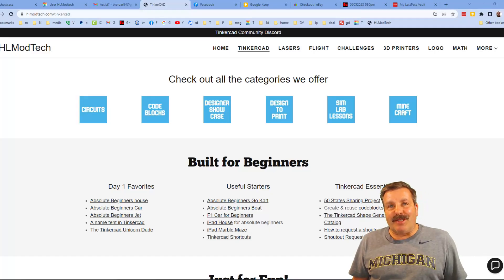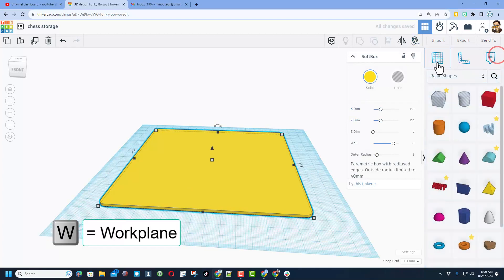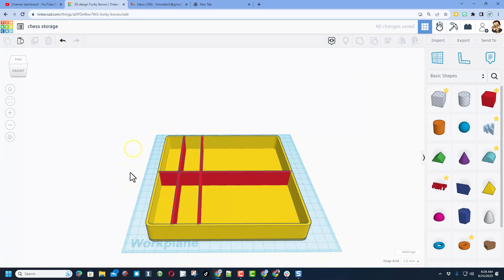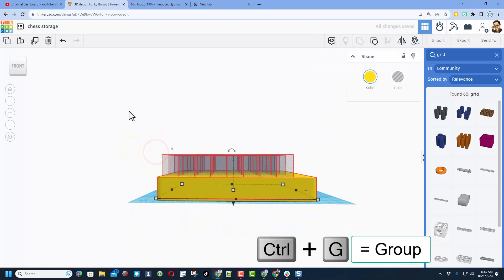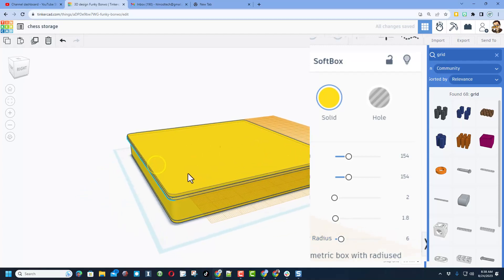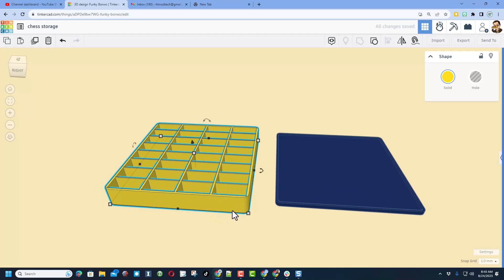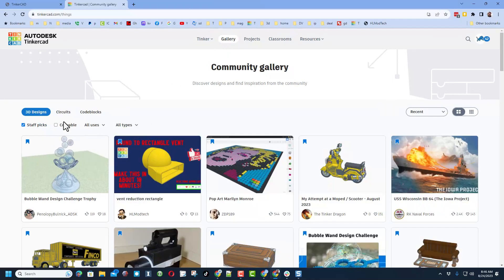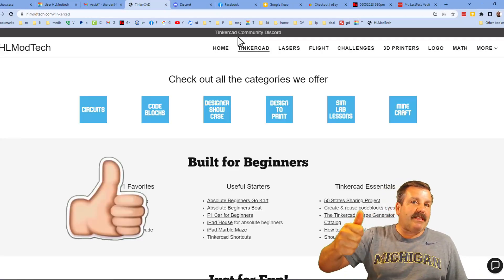The Smartest Way to Make a Tinkercad Storage Box and Lid to 3d print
The Smartest Way to Make a Tinkercad Storage Box and Lid to 3d print in Minutes!

Absolute Beginner Steps with tons of shortcuts.  We use the Tinkercad soft box and a few simple skills to make a box with lid in minutes. Have a glorious day and keep Tinkering!

Contents

00:00 - Intro
00:30 - Soft box bottom
01:32 - Soft box walls
02:07 - The dividers
05:21 - Lid
06:59 - Get ready to print
08:22 - Save and Publish
09:14 - Gallery Check
10:03 - Thanks for the idea
10:14 - Wrap up
10:50 - Outro